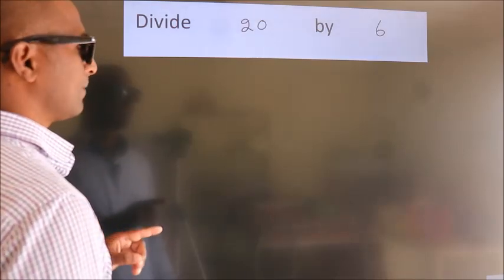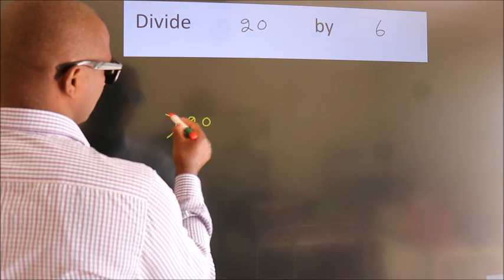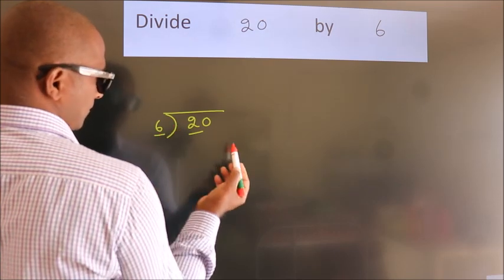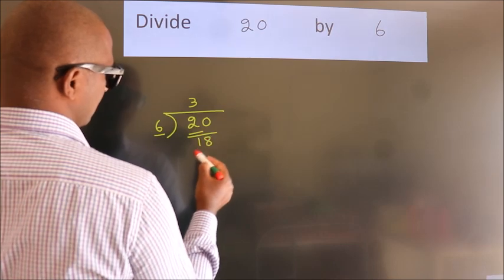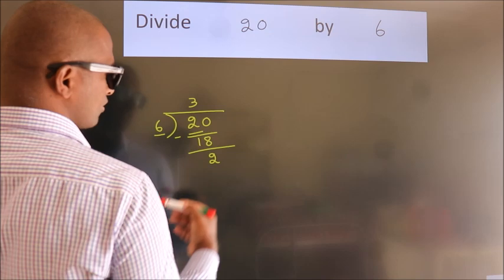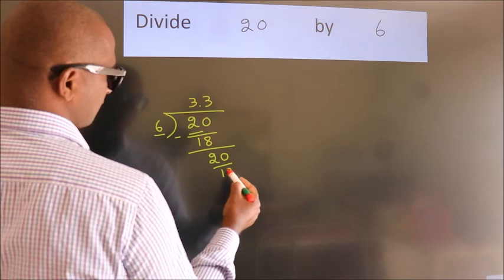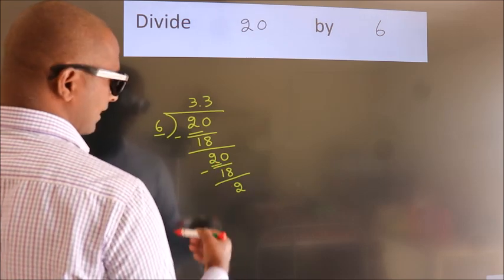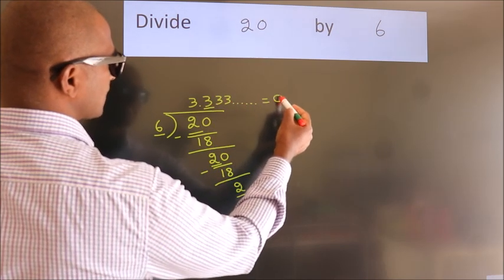Divide 20 by 6 Divide completely